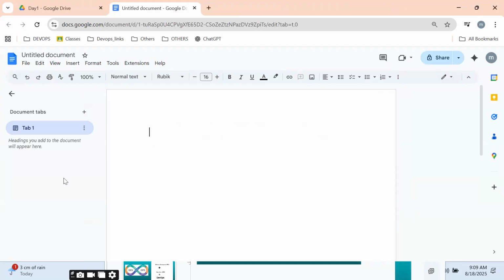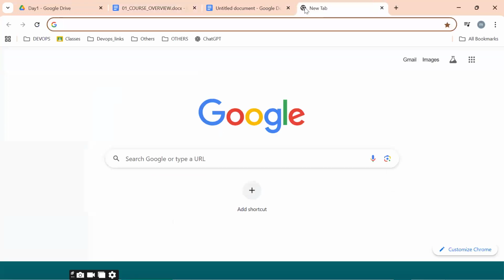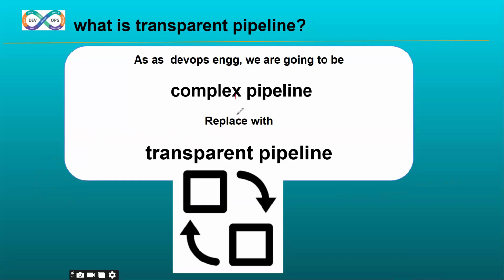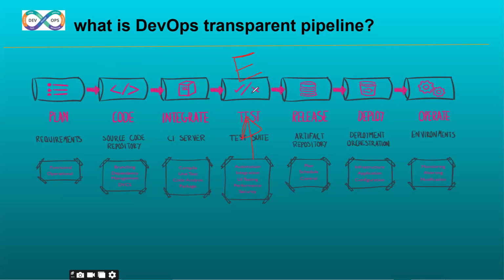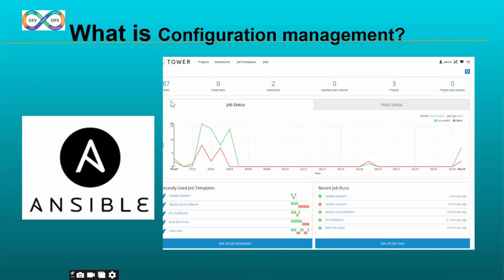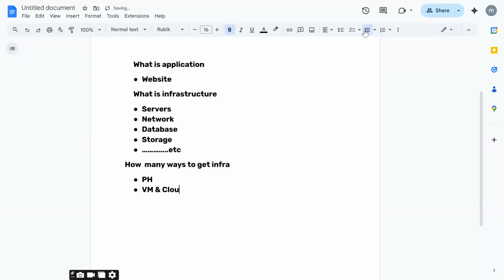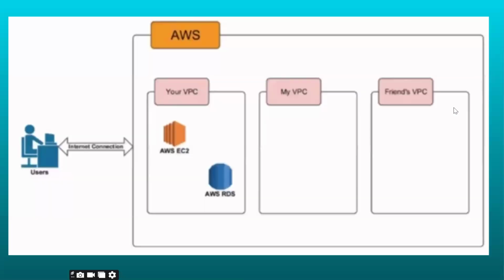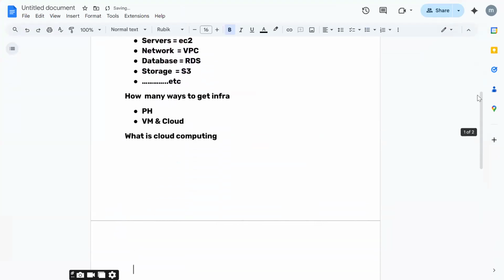DEVOPS with AWS & AI tutorials || Demo - 1 || by Mr. Maha On 18-08-2025 @9AM (IST)